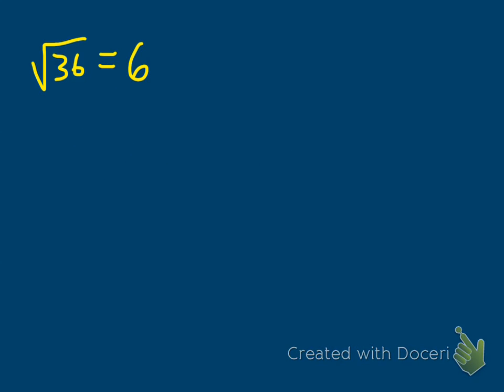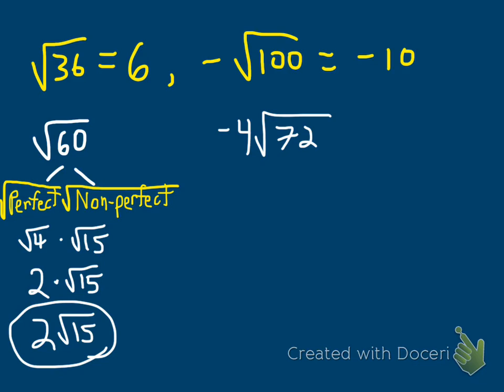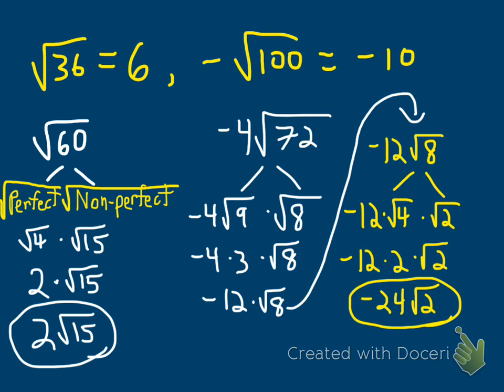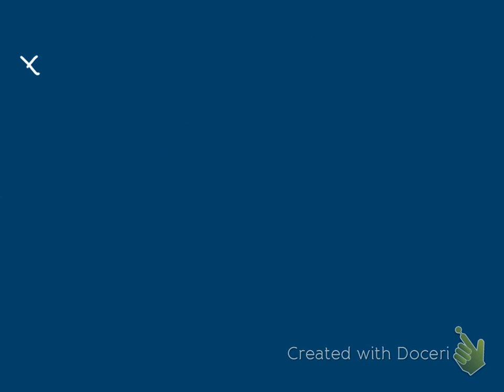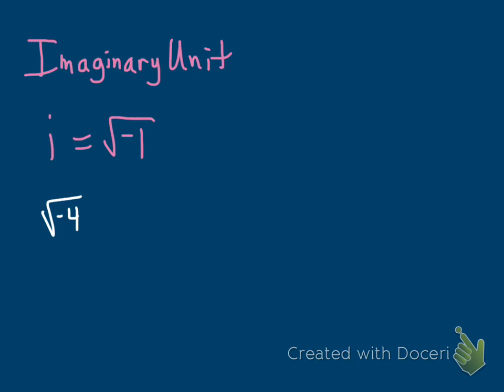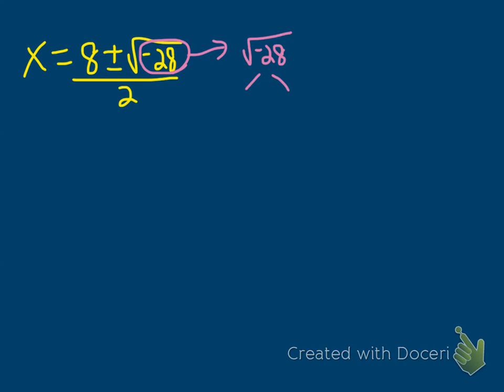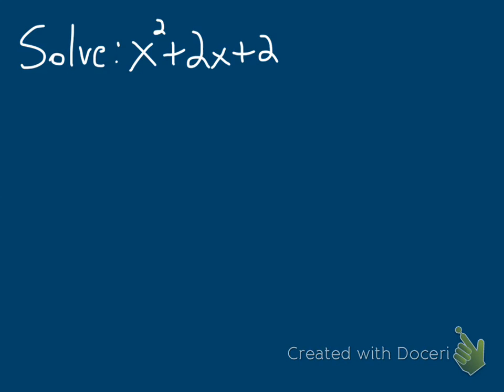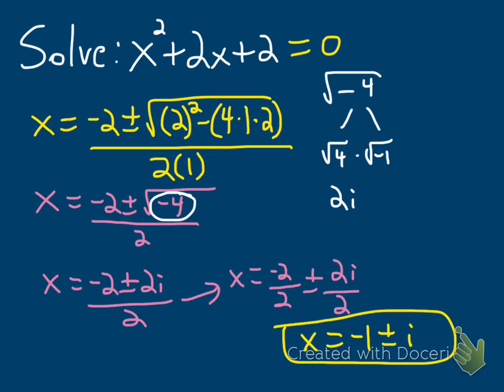Simplifying Radicals and Imaginary Units